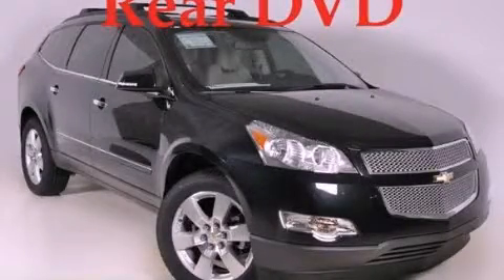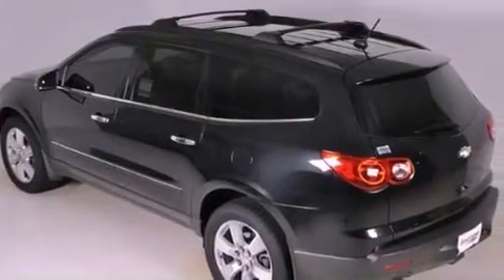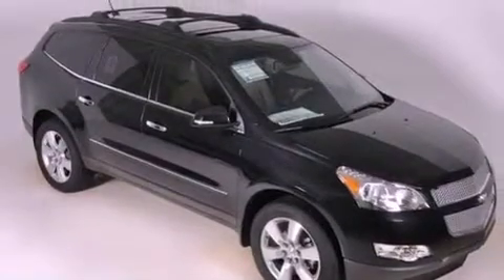2012 Chevrolet Traverse Duluth GA 30096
Year : 2012
 Make : Chevrolet
 Model : Traverse
 Engine : Gas V6 3.6L/220
 Trans . : Automatic
 Exterior : Black Granite Metallic
 Miles : 5
 Interior : EBONY/LT CASHMERE
 RICK HENDRICK CHEVROLET
 3277 Satellite Blvd
 Duluth , GA 30096
 2012 Chevrolet Traverse Duluth GA